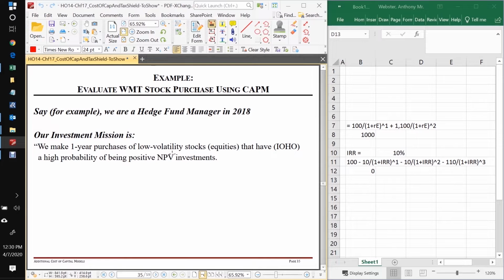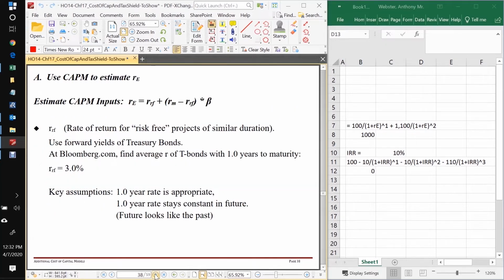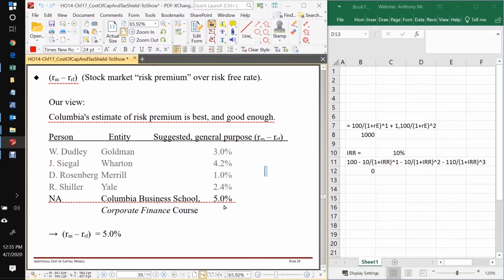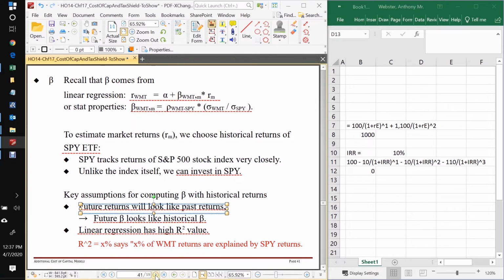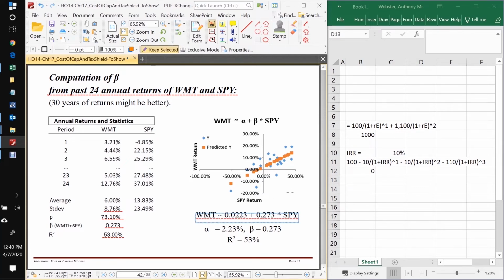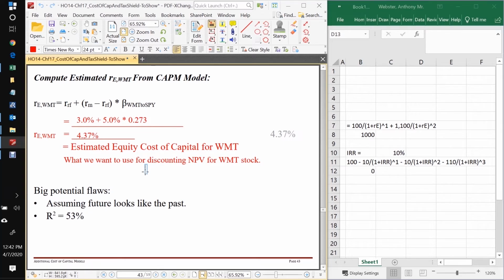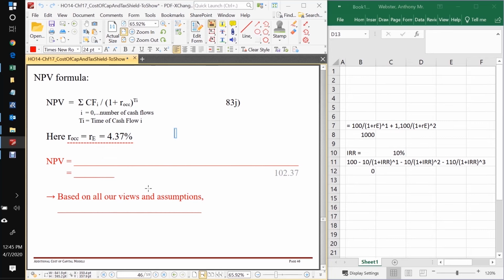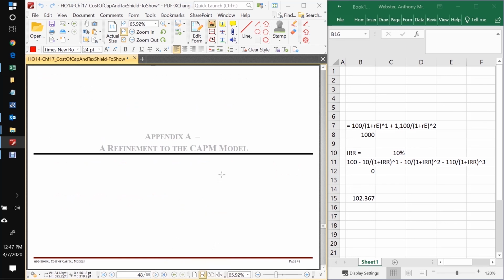CH14 - Entities' Costs of Capital and Tax Shields, Part 3